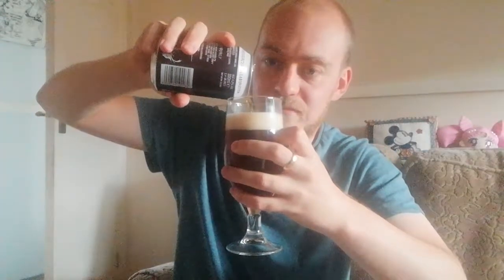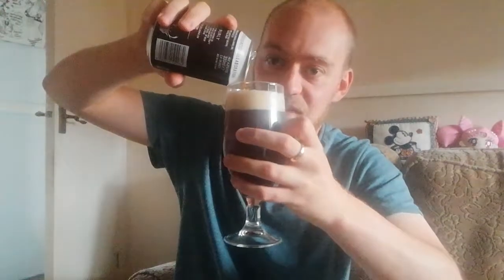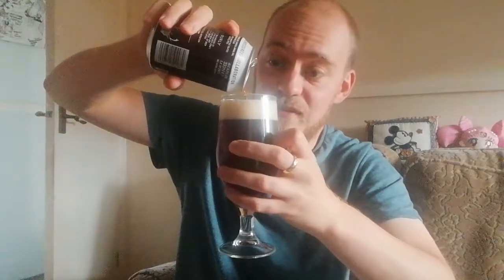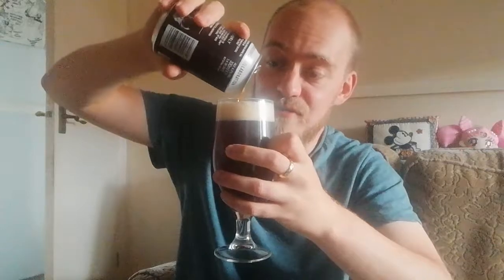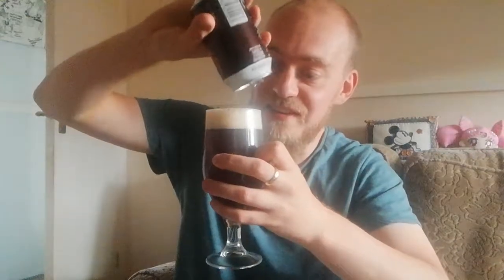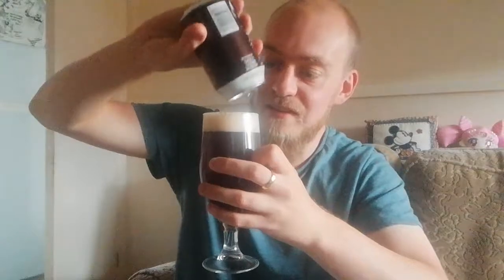Wild Beer Goro 4.2% Kola Nut beer review